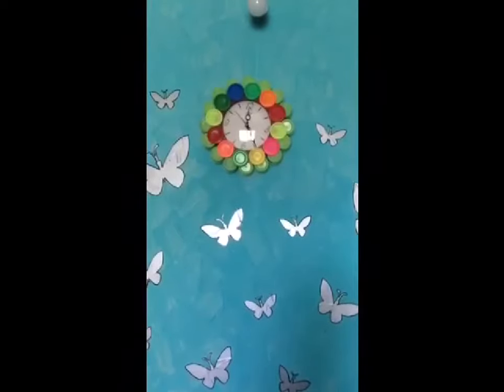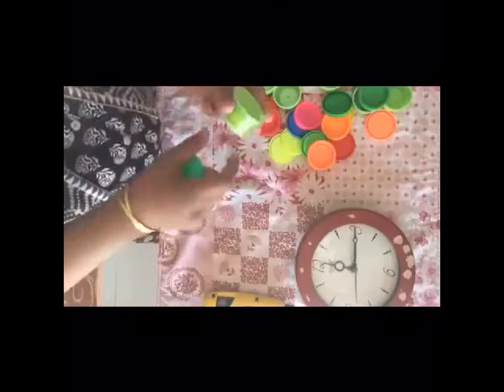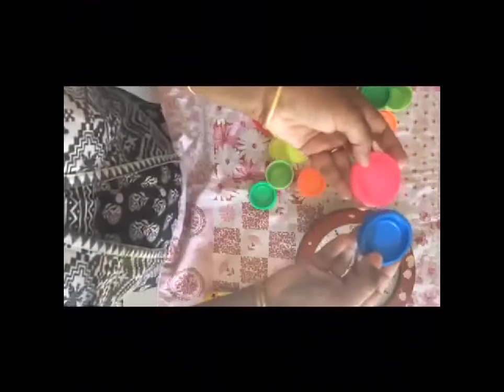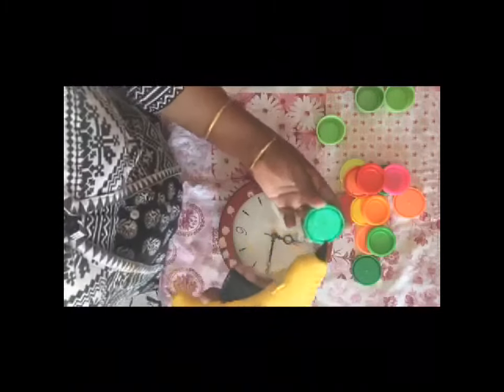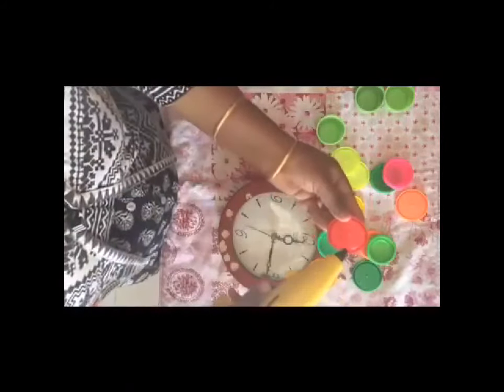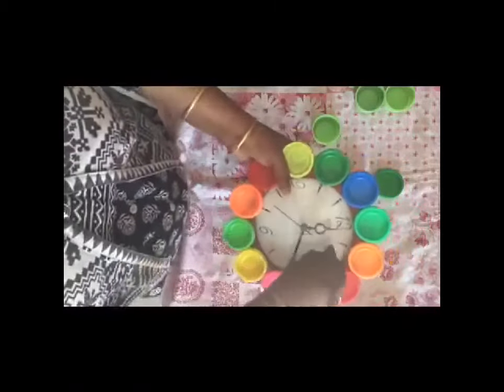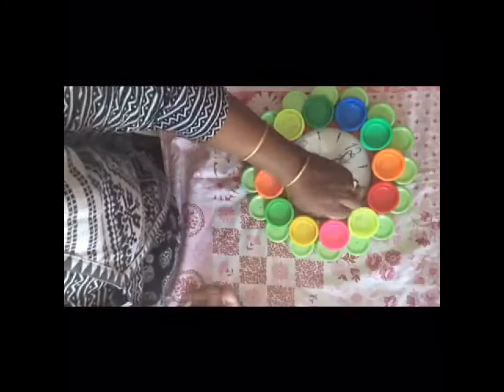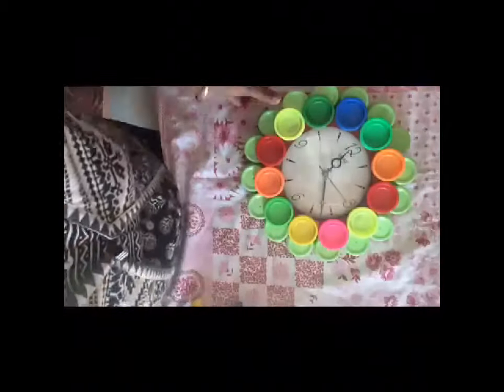Best out of the waste DIY for old clock transformation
Best out of the waste old toys reuse ideas Easy to DIY old clock transformation into new using waste clay boxes n glue gun